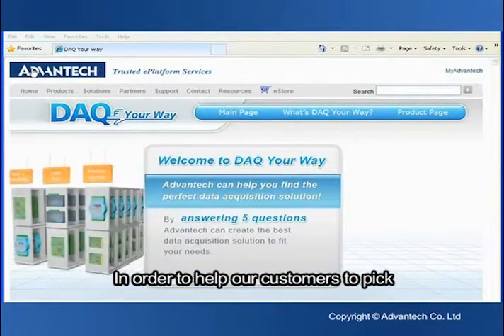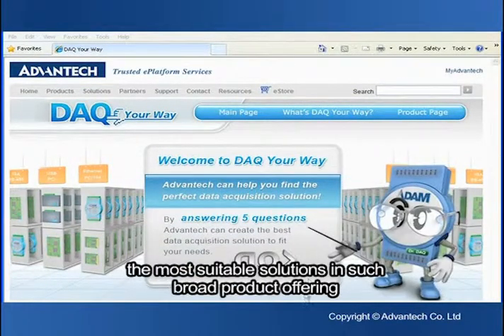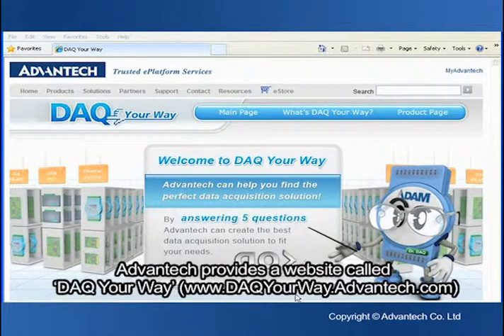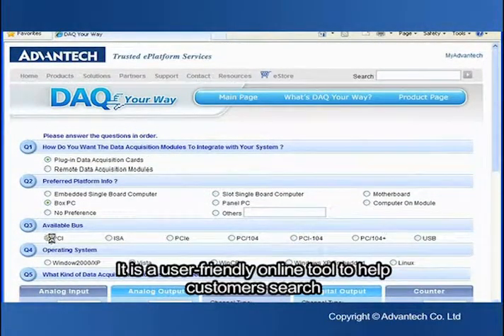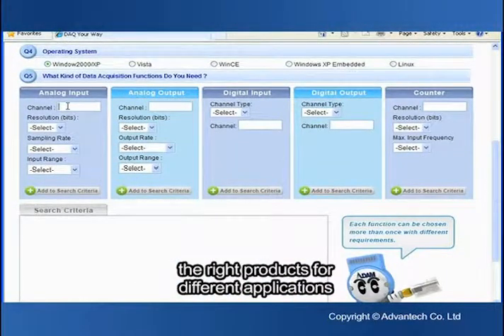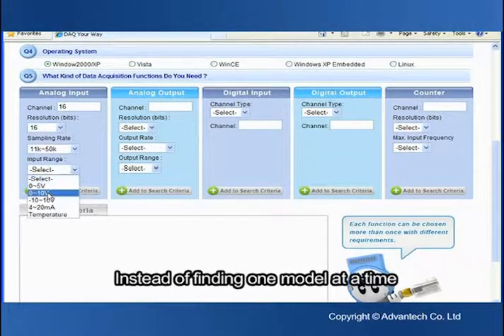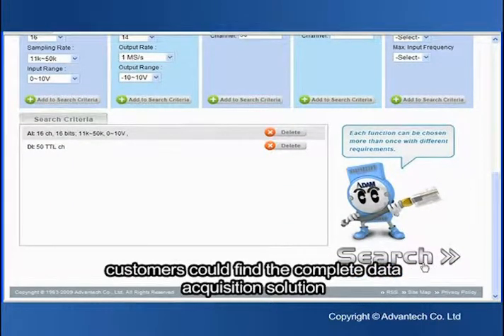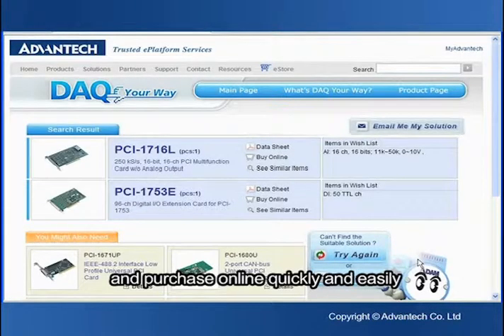Data Acquisition and Control Booth Introduction, Advantech(EN)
Advantech provides a variety of data acquisition products for different interfaces, from plug in USB, PCI, ISA & PC/104 bus to remote RS-485 and Ethernet, covering analog I/O, digital I/O, relay output, and counter. Advantech's industrial I/O products are reliable, accurate, affordable, and suitable for many industrial automation applications, such as test & measurement, laboratory applications, machine automation, and production testing. Besides, the brand new I/O drivers support Windows 7, helping customers seamlessly integrate Advantech's data acquisition cards to existing platforms, improve performance, and cut down development time. Moreover, Advantech's DAQ Your Way website provides a user-friendly online tool to help you find the perfect data acquisition solution to fit your needs.